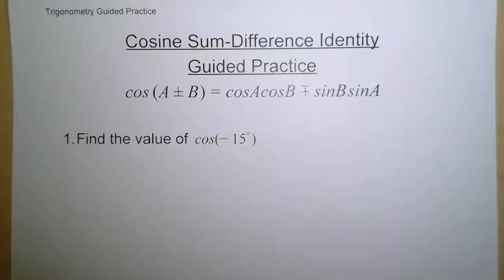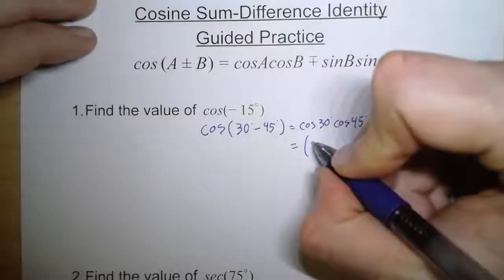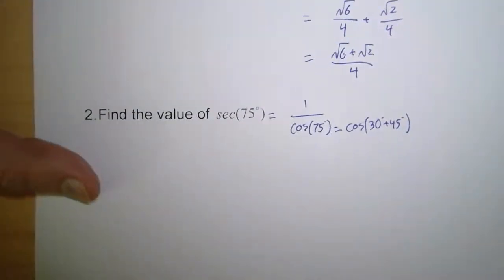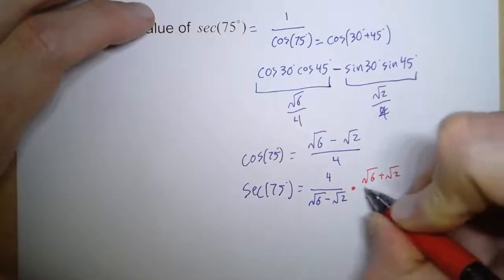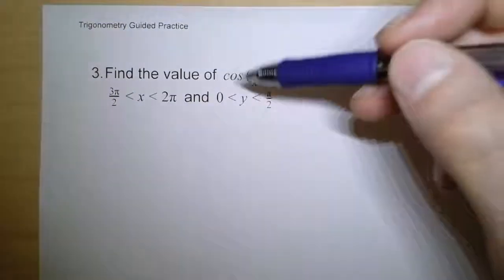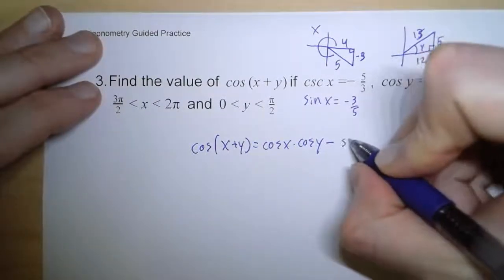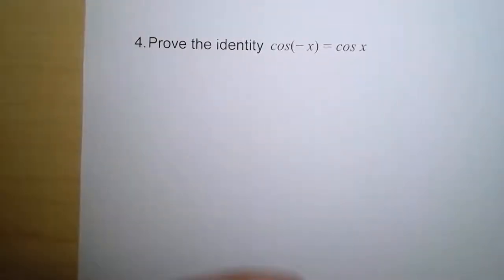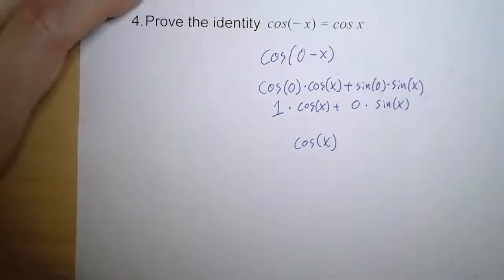Trigonometry - Cosine Sum Difference Identity Guided Practice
In this video we guide you through COSINE SUM-DIFFERENCE IDENTITIES!